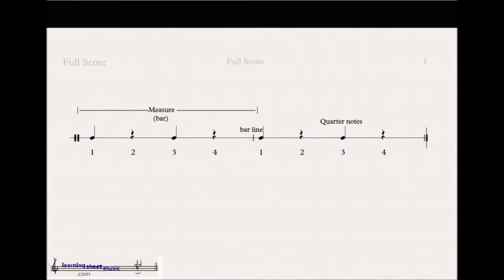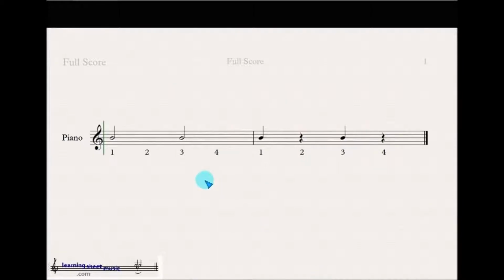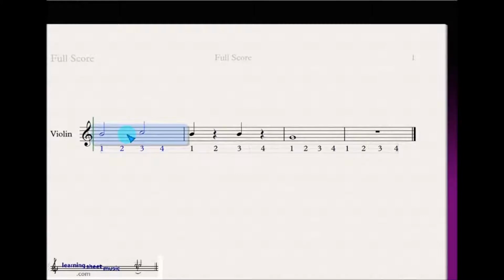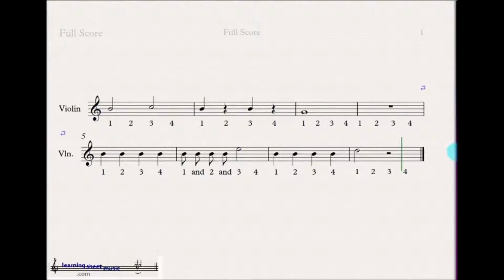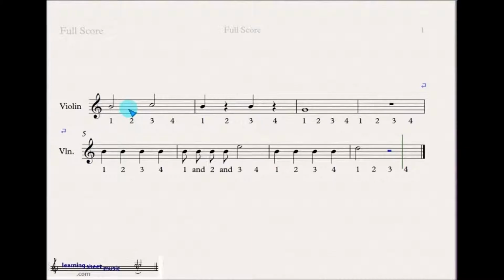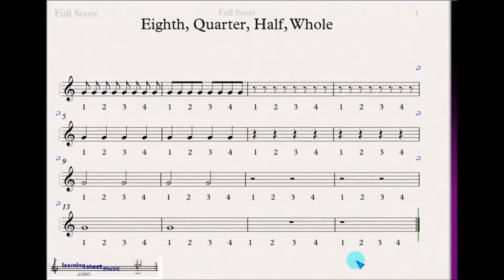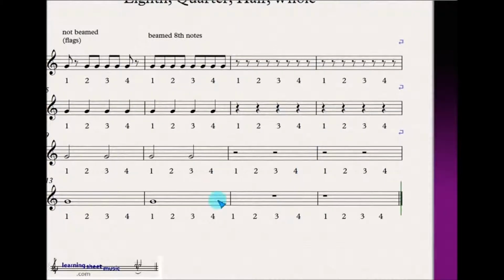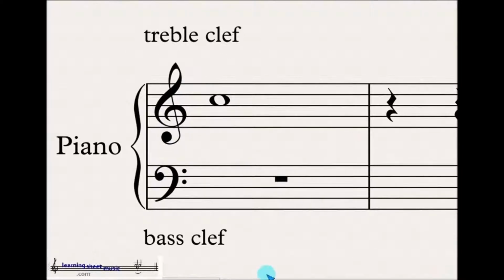Basics of Sheet Music - Lesson 2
In this video, we continue our learning of sheet music with Lesson 2 - quarter notes, half notes, whole notes, eighth notes, and all their corresponding rests.